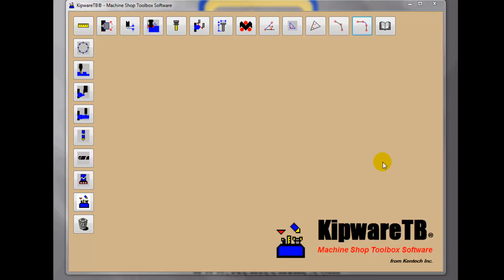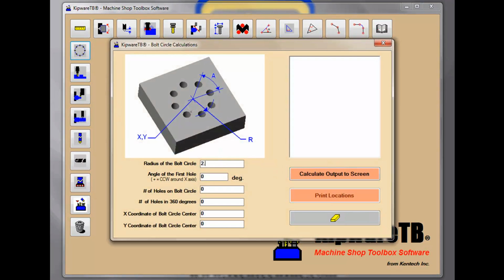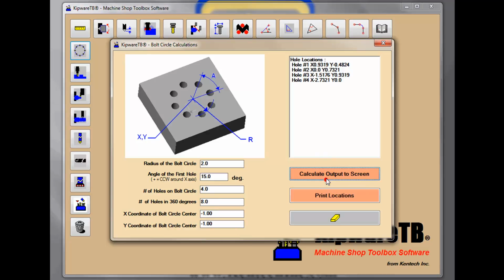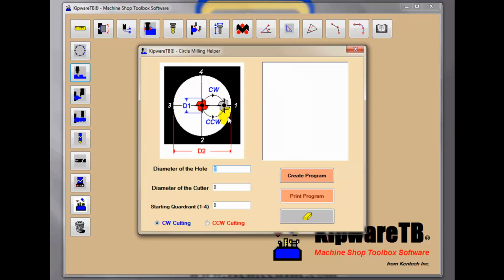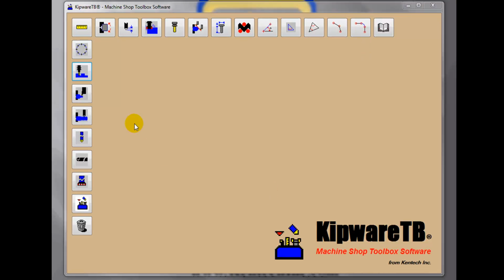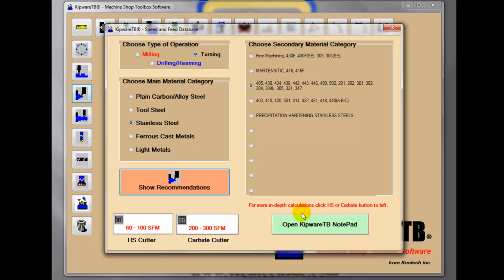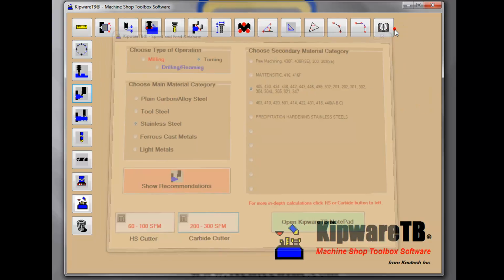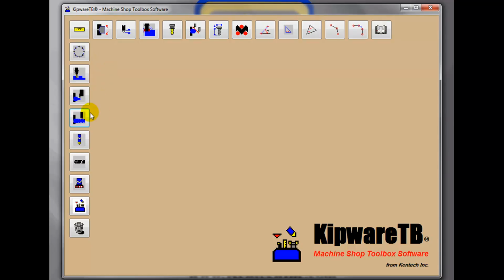KipwareTB G Code Programming Assistance Features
Brief video outlining the G code programming assistant features available inside KipwareTB® - Machine Shop Toolbox Software.